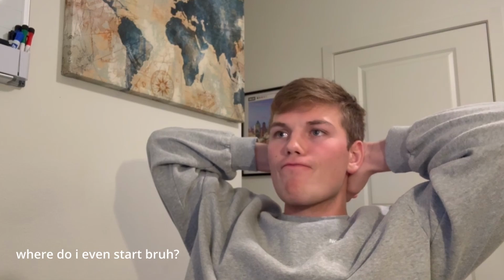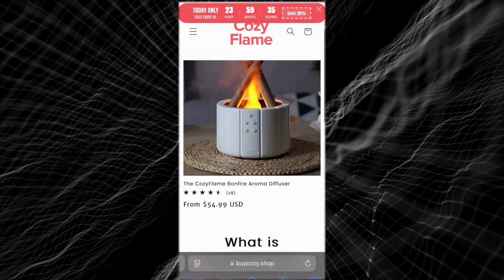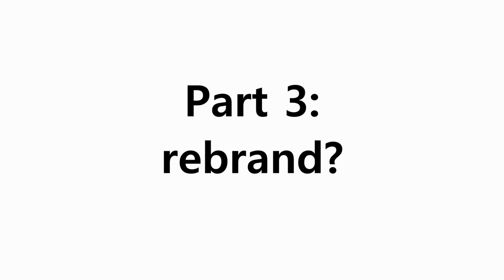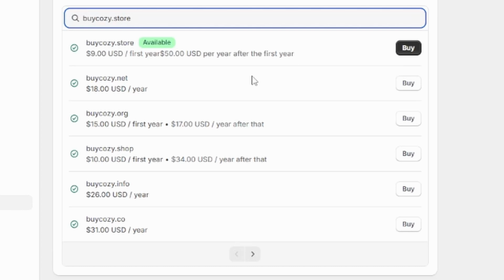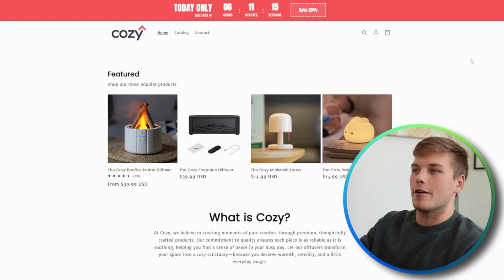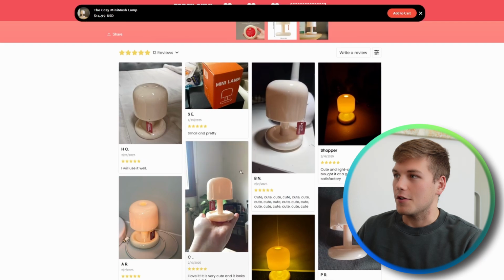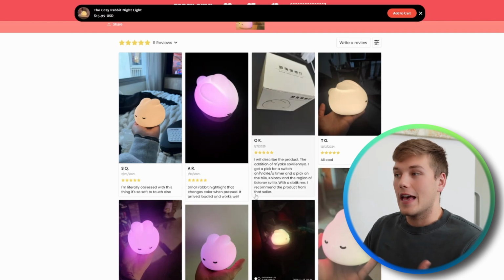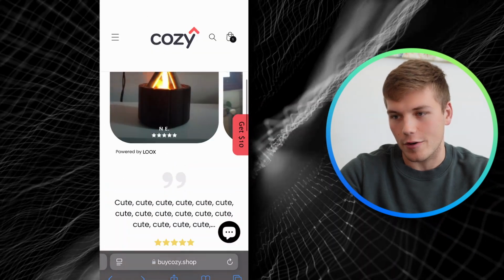How I SAVED My Failed Shopify Store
This video, I give my shopify store a total makeover and record the whole process for any curious dropshippers! My dropshipping store failed in my last video and I want to document the process of upgrading a shopify dropshipping store!